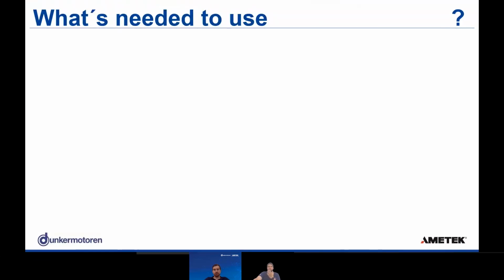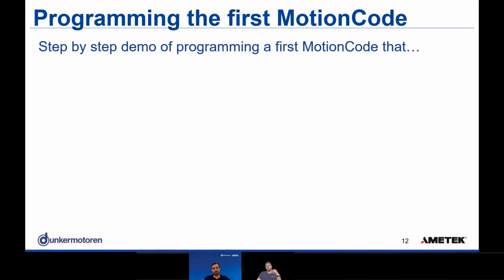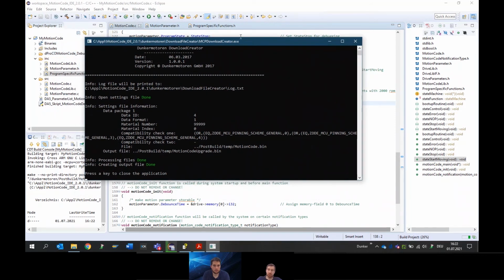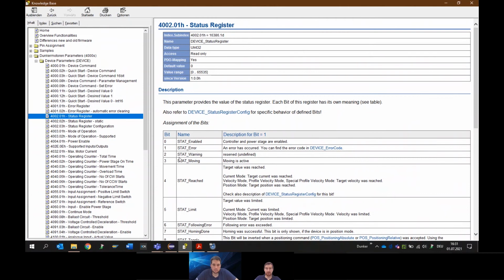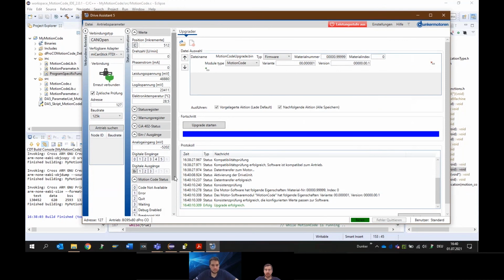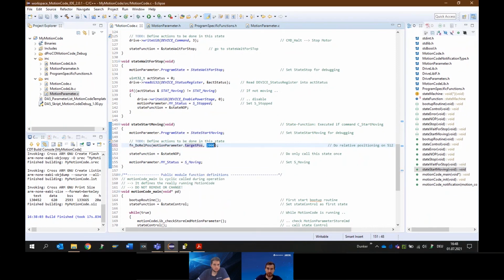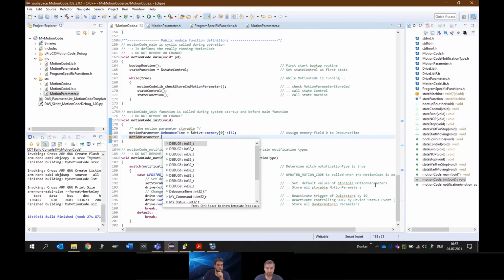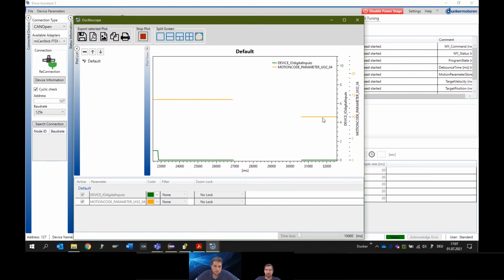Dunkermotoren (EN) - Webinar: MotionCode - How to program smart motors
Would you like to get a feel for how easy it is to program our smart motors? Then you've come to the right place. This expert webinar gives you a practical insight into the MotionCode programming of our motors and shows you the different possibilities how you can use MotionCode in your application in the best possible way and quickly get the first working programs.